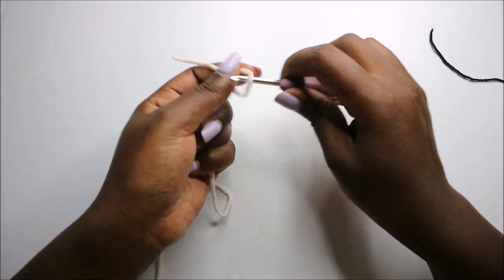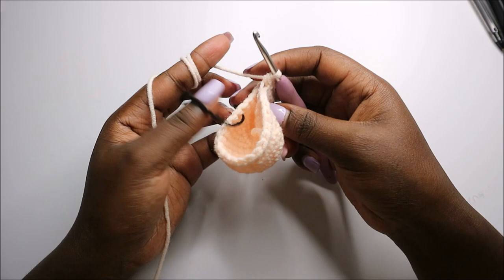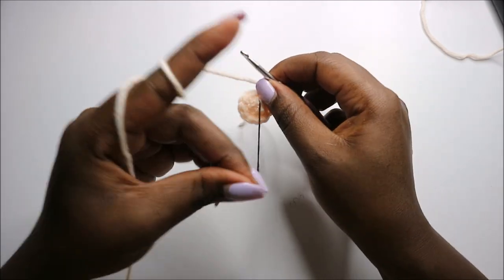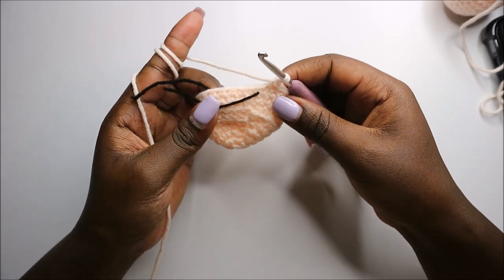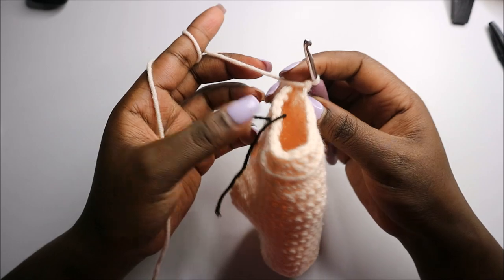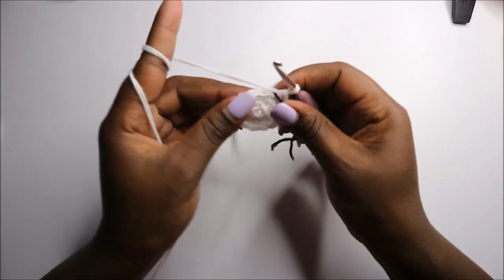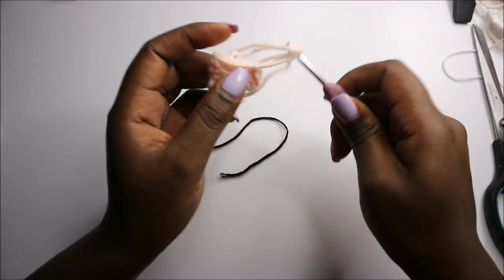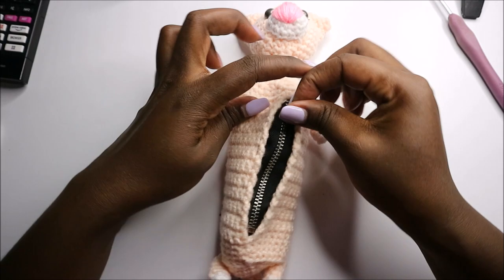HOW TO CROCHET EASY CAT PENCIL CASE / PURSE